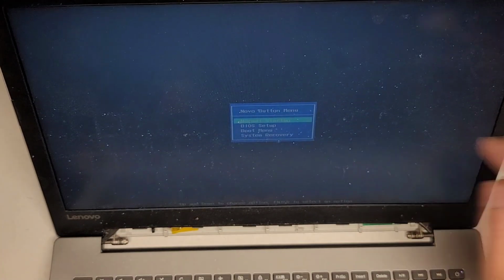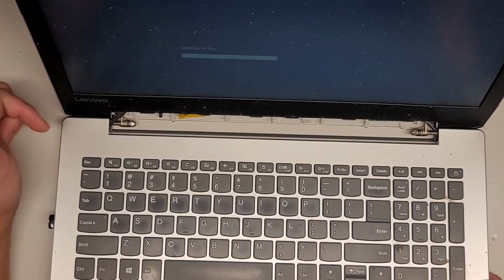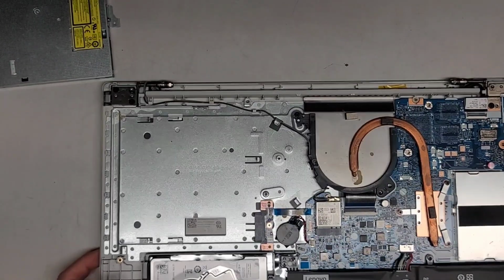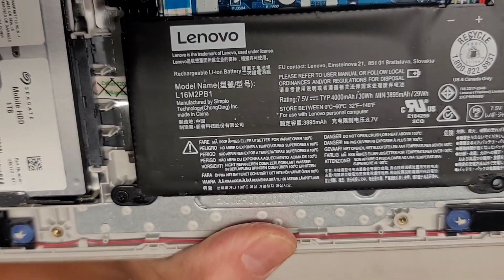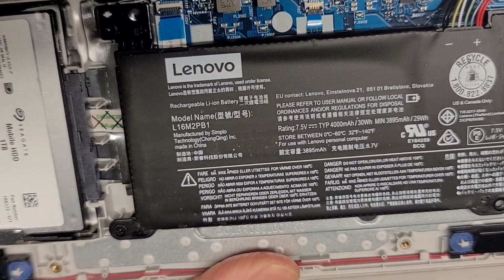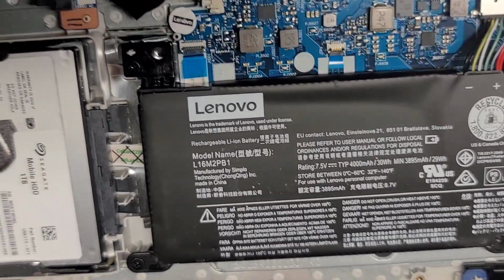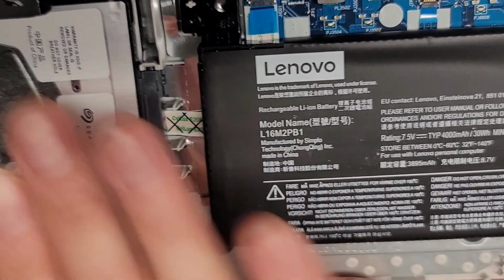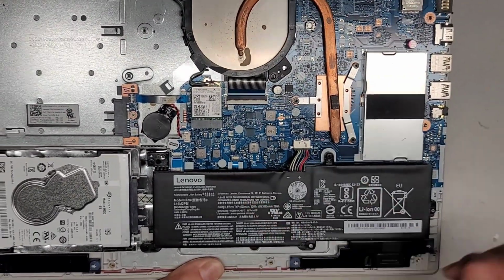Lenovo IdeaPad 330-15IGM Disassembly RAM SSD Hard Drive Upgrade Battery Replacement Repair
Disassembly Repair Fix Tutorial Teardown Guide

Mail:
It's Binh Repaired
1288 N Hillview Dr.